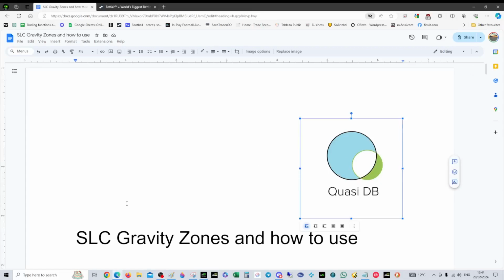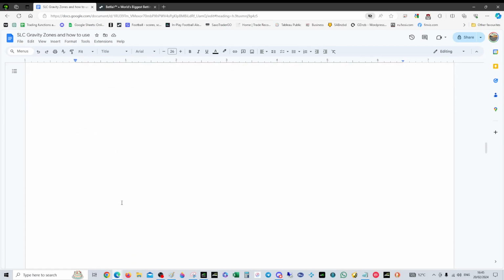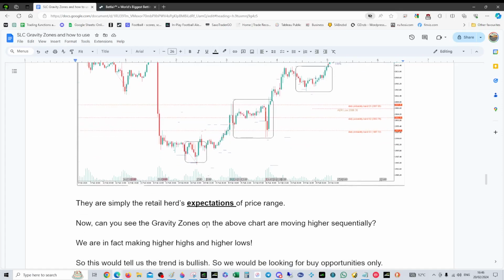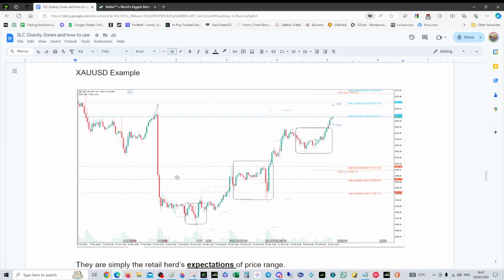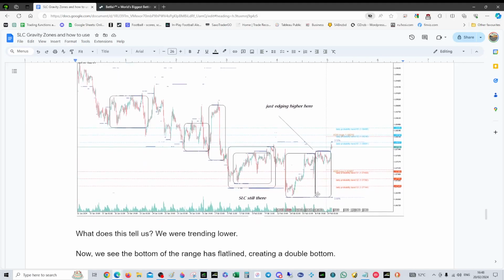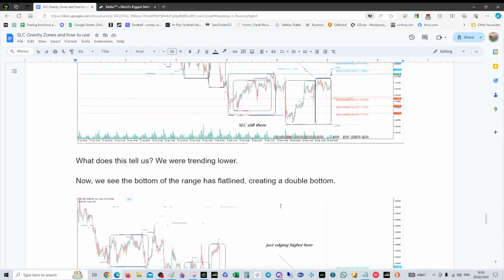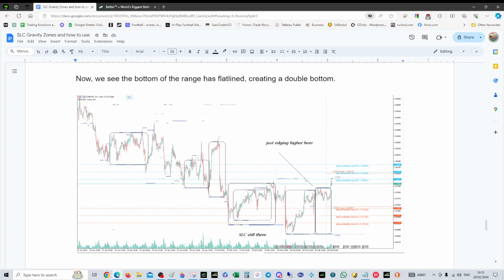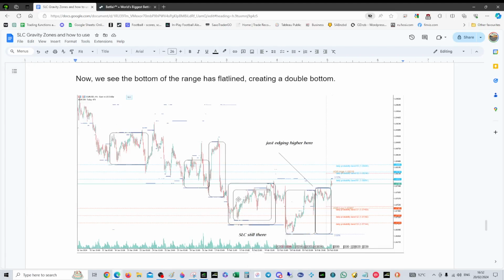SLC Gravity Zones. Measuring Retail Traders' Price Expectations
FAQ